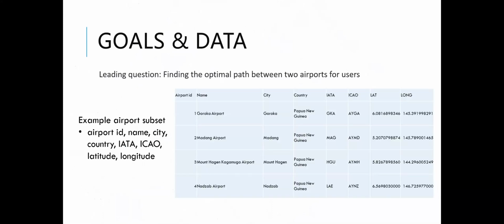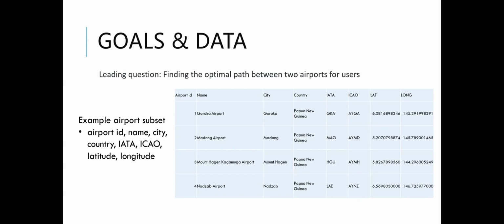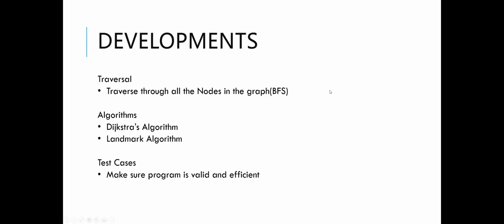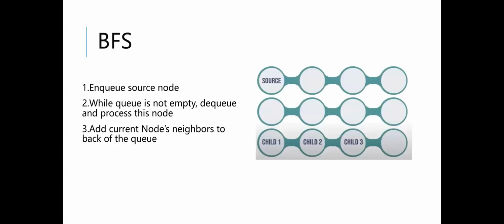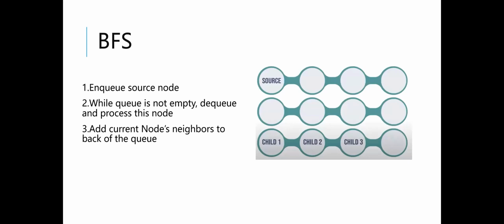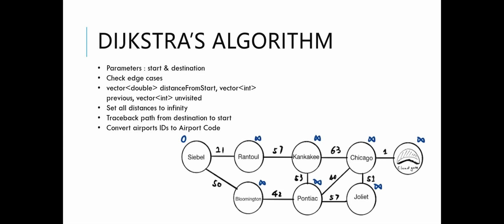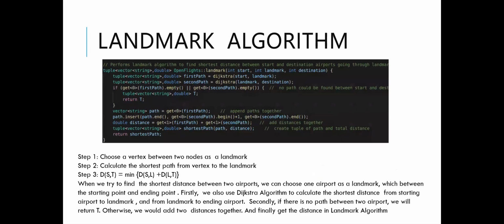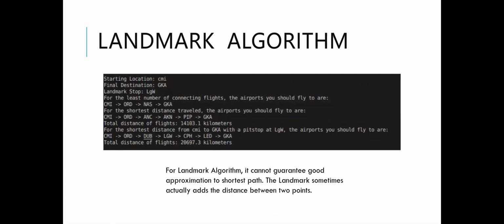CS225 Final project SP2021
Our program uses data from Open Flights to find the shortest path between two airports. We use BFS Traversal to find the shortest airports can land to and Dijkstra's algorithm to calculate the total distances of the trip.

Group members: Jay Zhang, Suwen Wang, Jiewen Wei, Yijia Gao